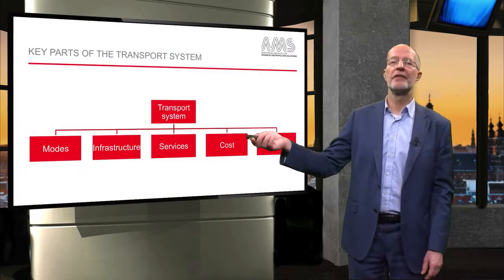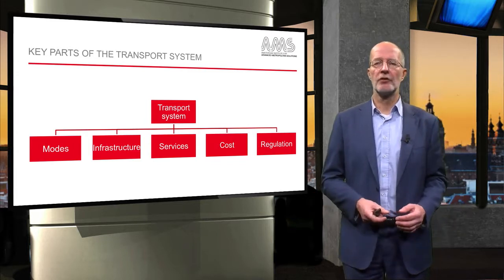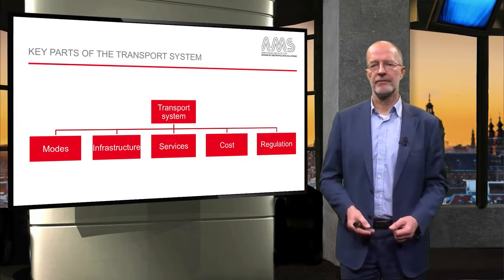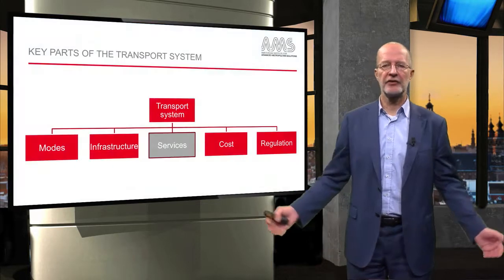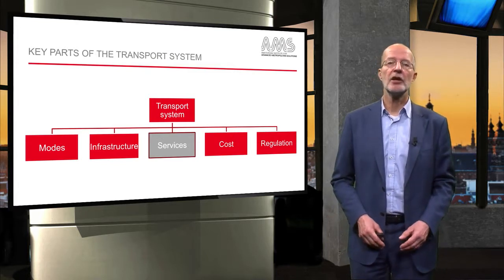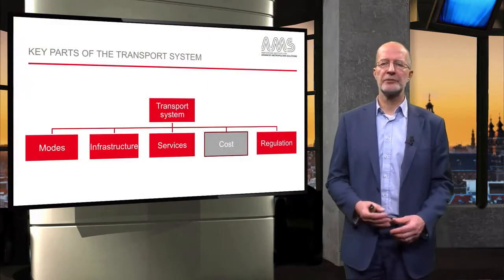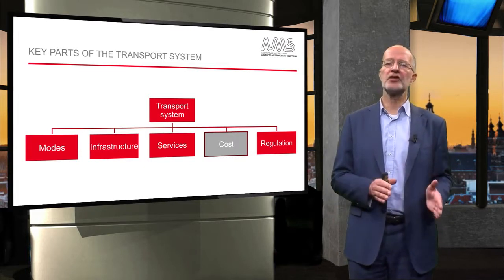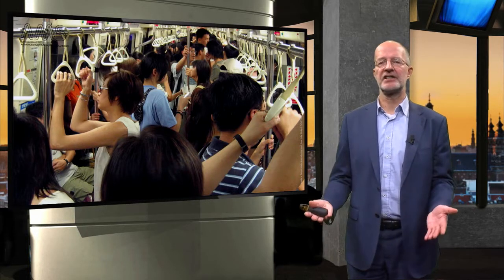37 Introduction to Urban Transport